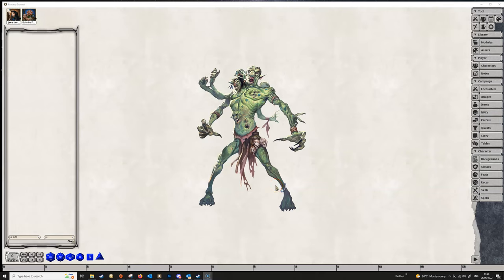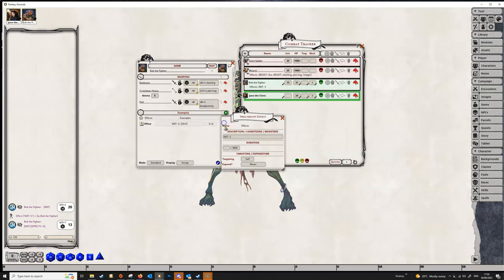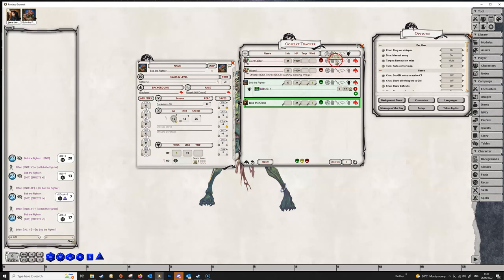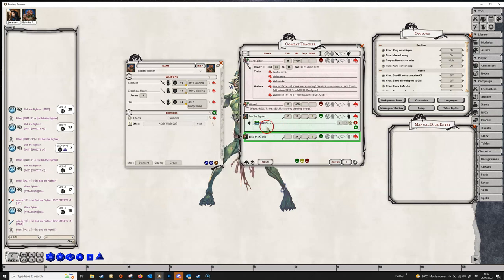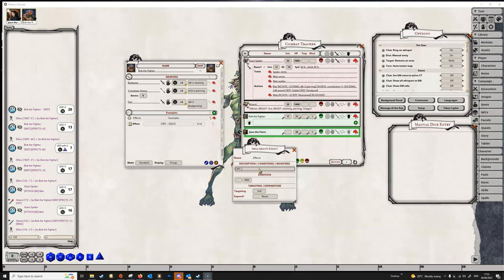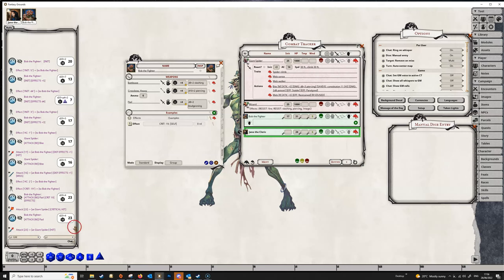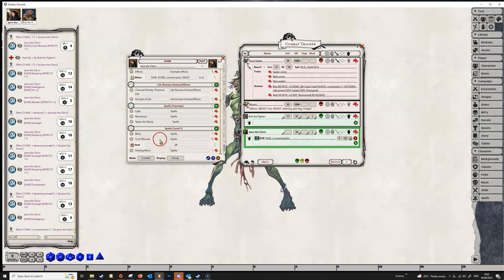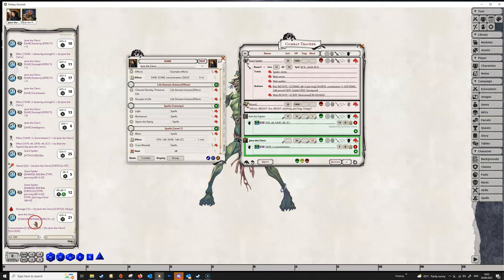5e Effects Combat Modifiers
Continuing our updated series of videos on effects for the 5e ruleset. This one covers the remaining combat modifiers.

Chapters
00:50 INIT
02:50 AC
05:40 CRIT
07:40 HEAL
09:50 SAVE
12:40 Concentration saves
14:00 SKILL